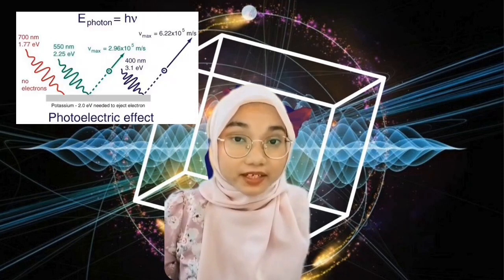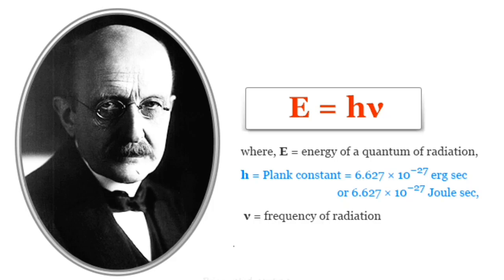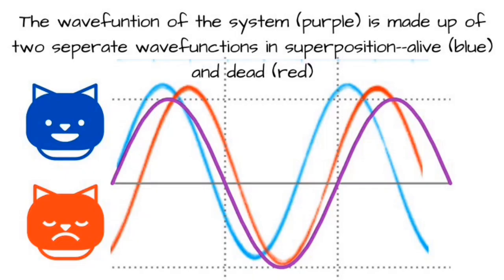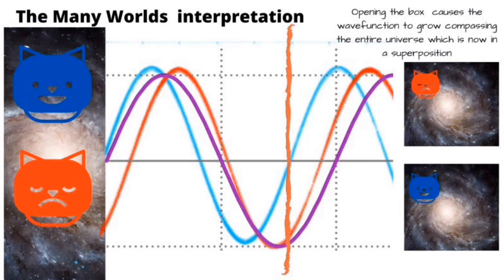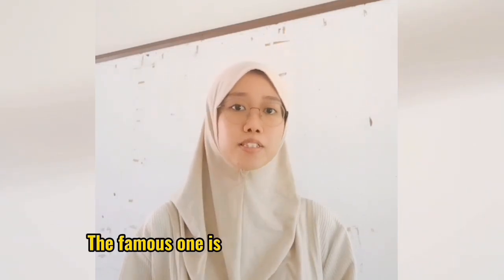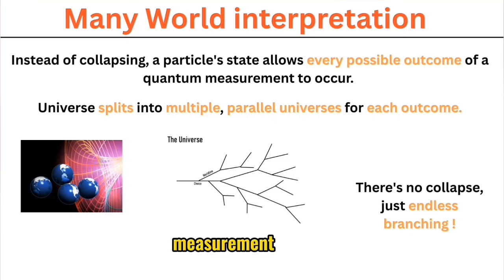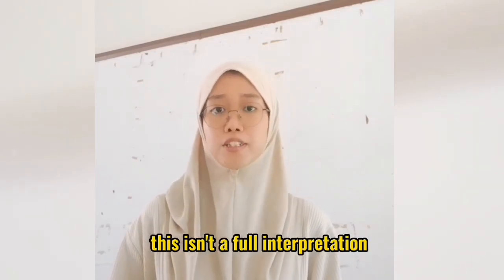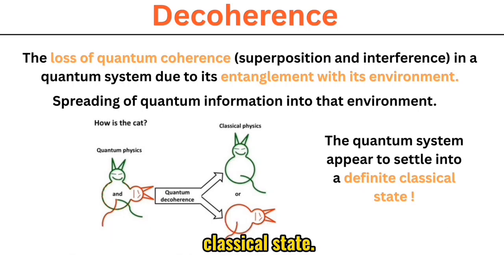PHY675 Video Assignment: Wave Function Collapse & Superposition in the Copenhagen Interpretation